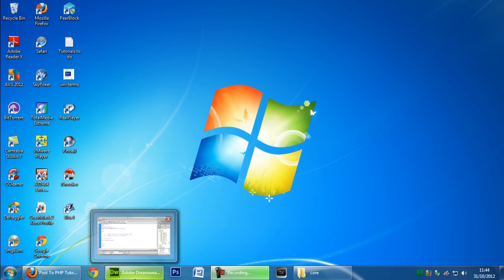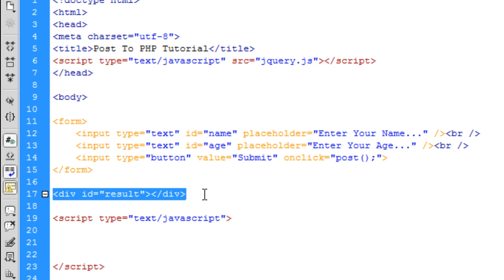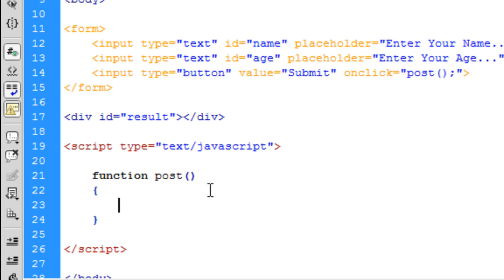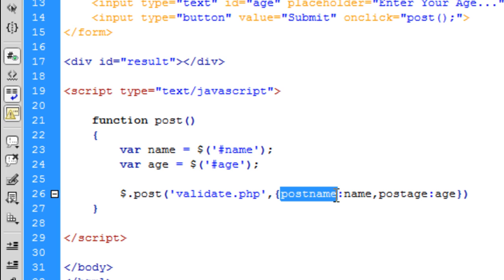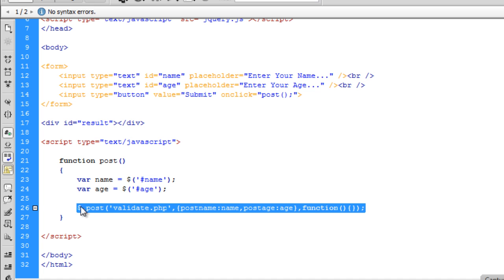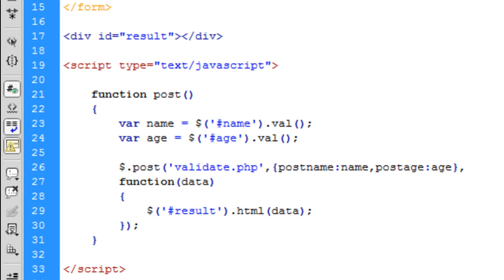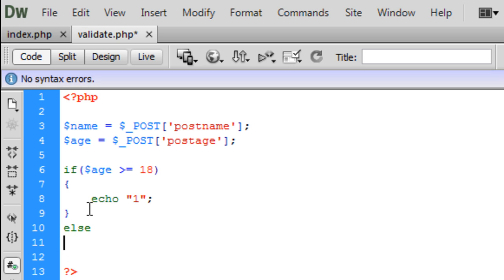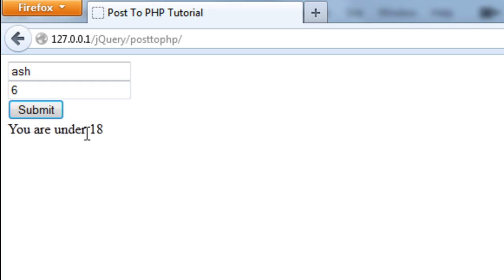JavaScript: Post to PHP (AJAX)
A video tutorial showing you how to post JavaScript variables to PHP using AJAX